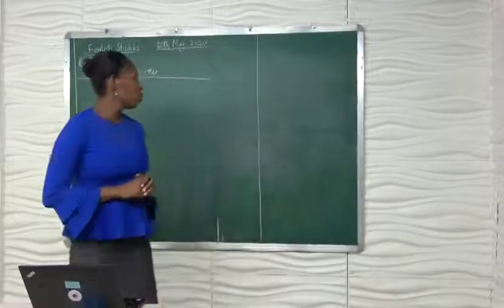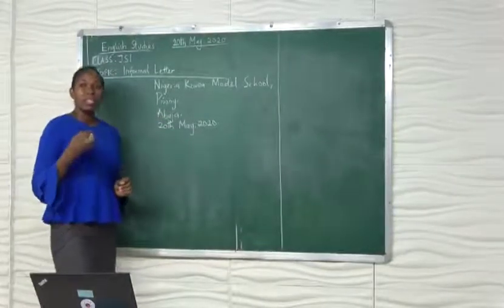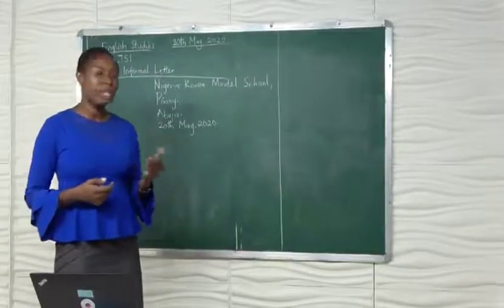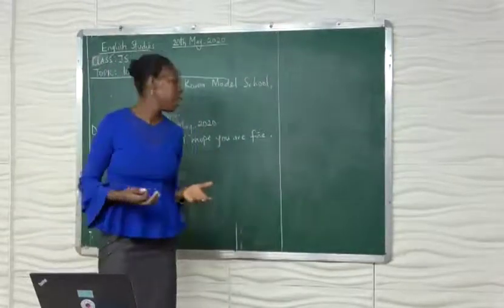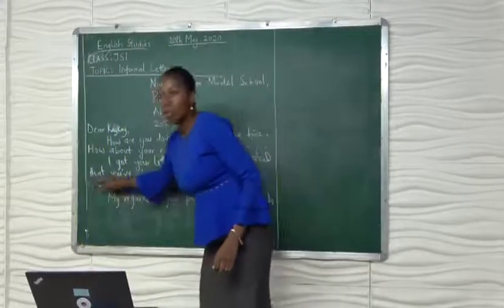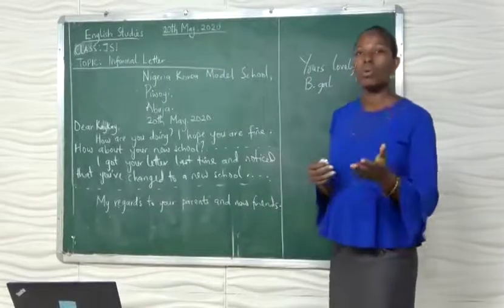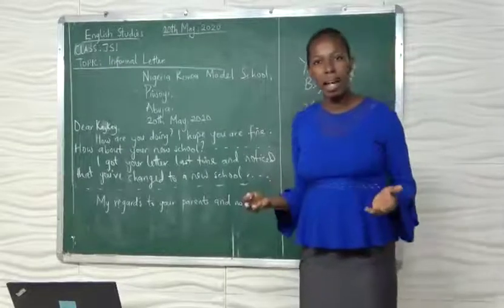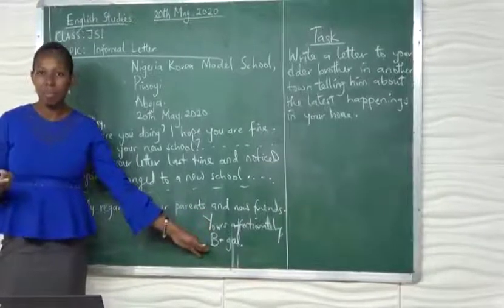FCT e-learning: Informal Letter By Mrs. Christiana